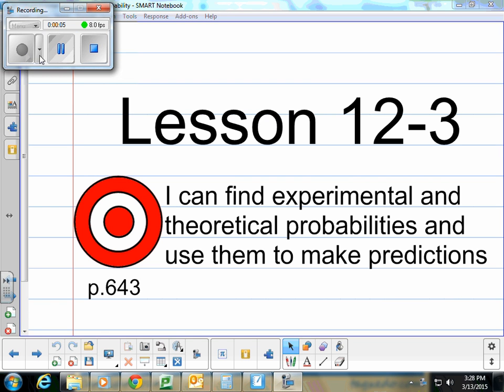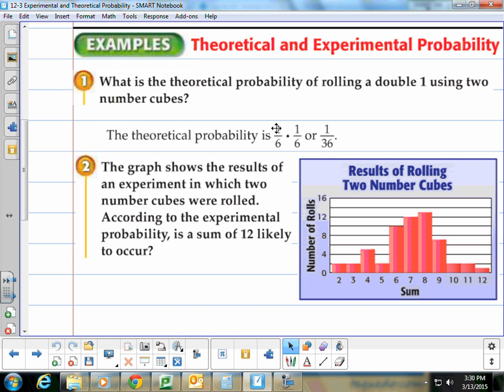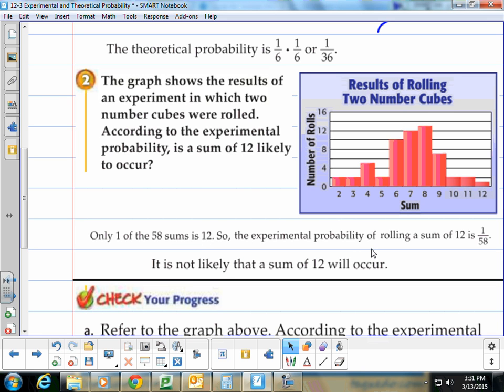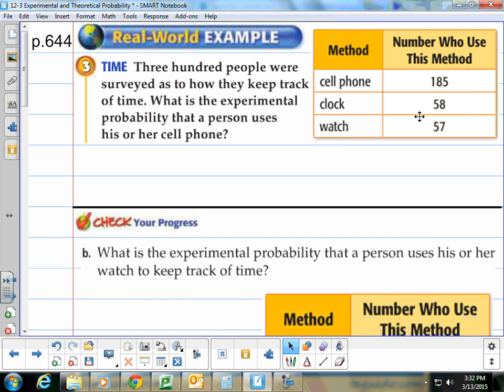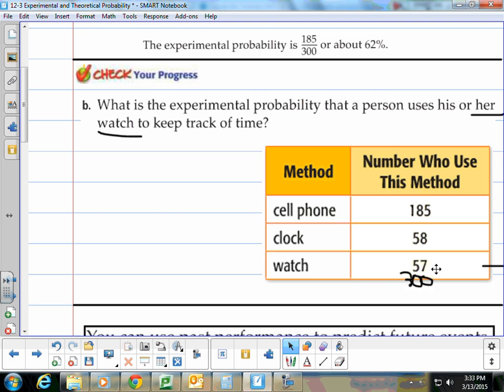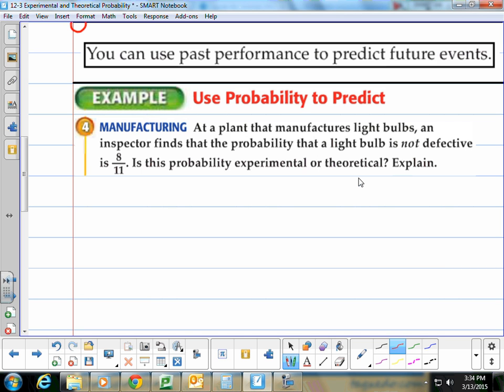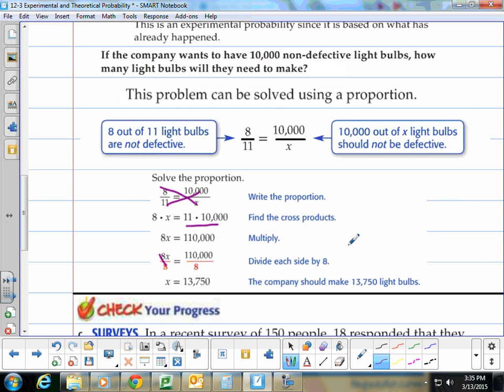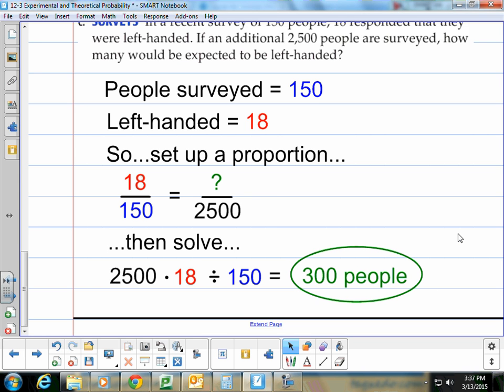12-3 Experimental and Theoretical Probability